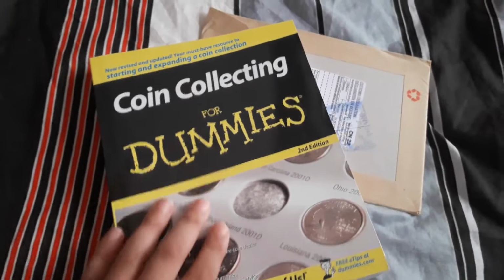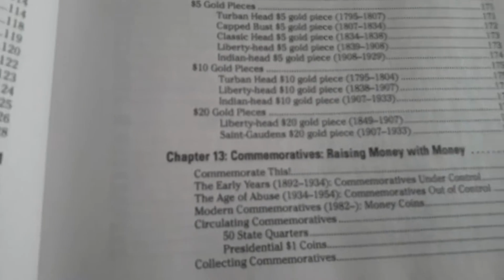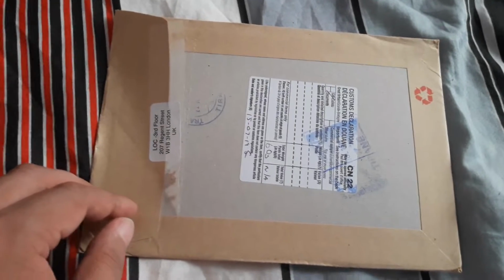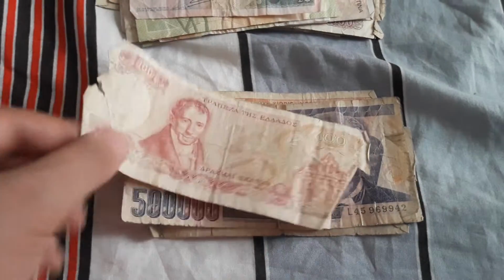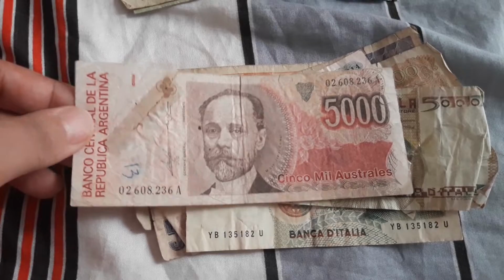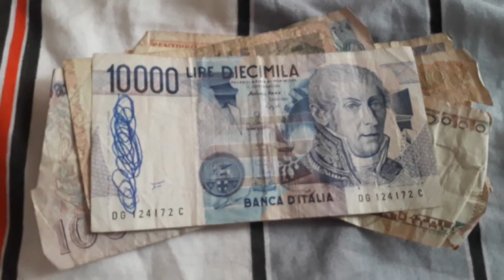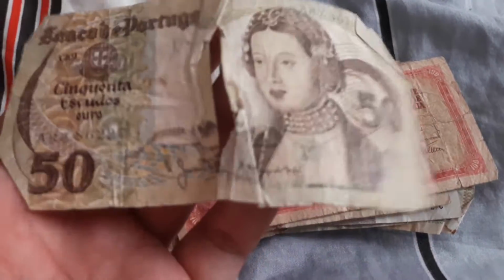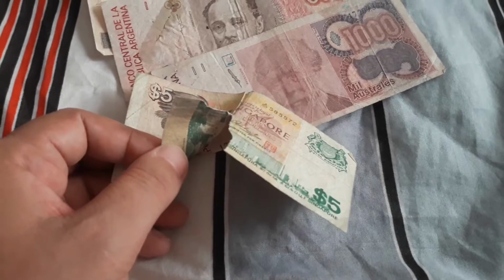Unboxing World Banknotes [VIDEO #71]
New additions to my world banknote collection and some for reselling on eBay.

Nandi Collector Social Media 📲

AMAZON Best Selling Numismatic Books 🔻🔻🔻